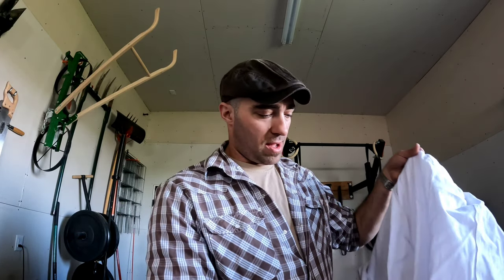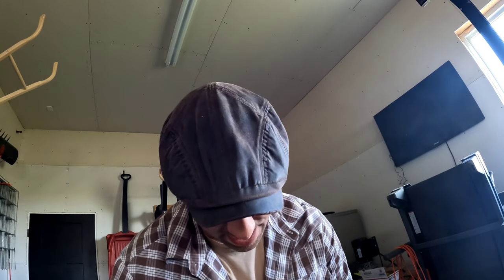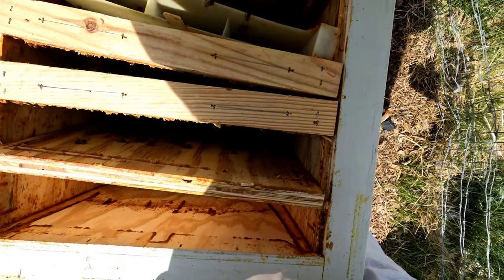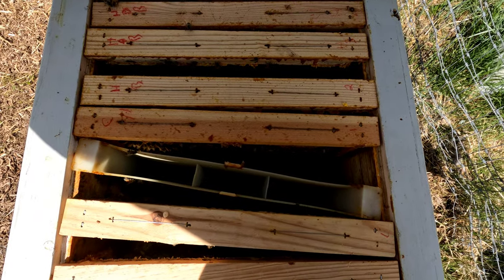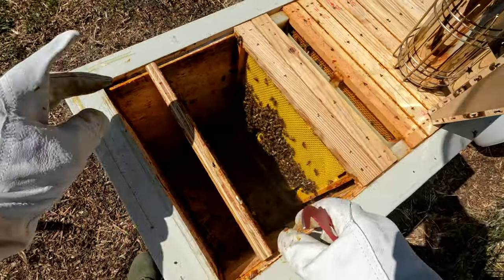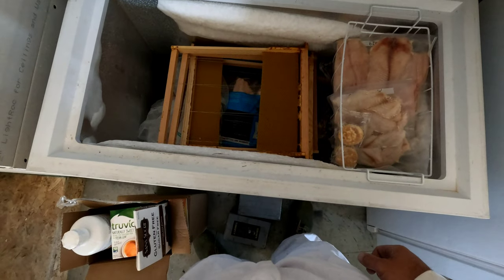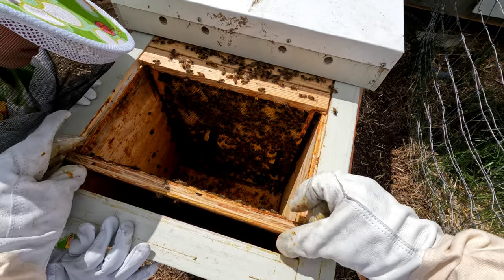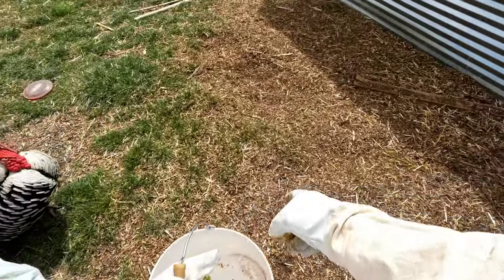Inspecting the Layens bee hive! Busy Bees!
Just a quick spring inspection to see if we need to add more frames,  the Hive is thriving and growing fast this year!